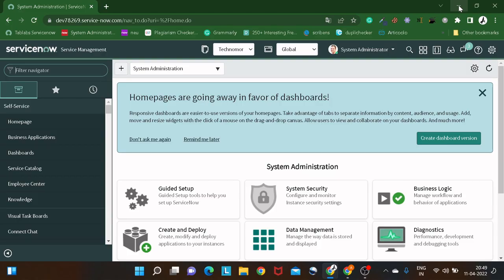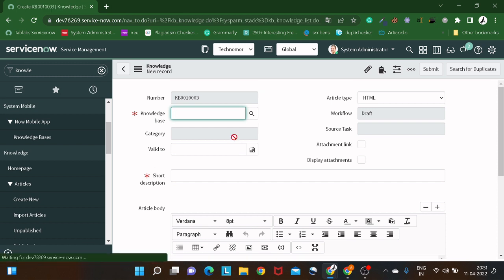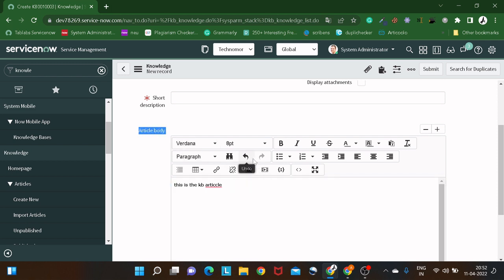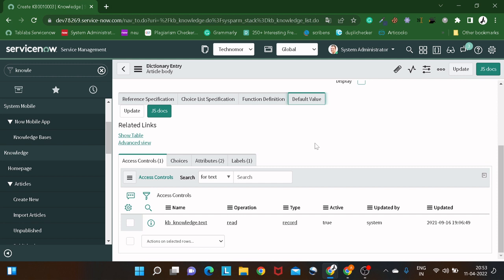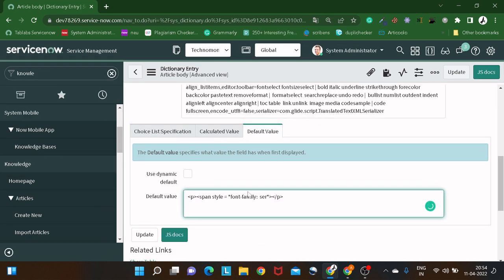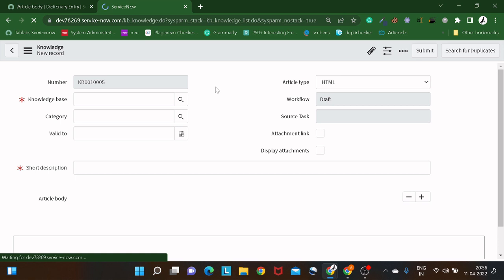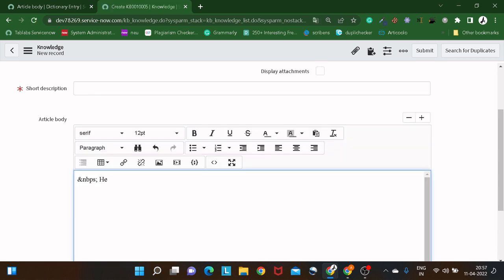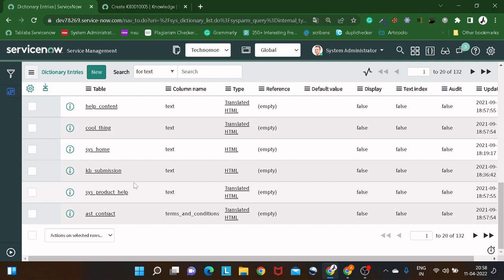ServiceNow tutorial on HTML styling |servicenow knowledge management tips | ServiceNow Notifications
ServiceNow tutorial on HTML field styling |servicenow knowledge management tips |ServiceNow Notifications
Hi All,
In today's tutorial, we will be exploring the styling option for the HTML fields in ServiceNow.
In ServiceNow we have 50 + data types, in this HTML is one of the data types. These data type fields are used in rendering or showcasing the HTML on the ServiceNow instance or in the emails.
Examples of this field use can see in the ServiceNow KB article, in notifications, and so on.
These HTML fields come with the HYML editor and we have the script toggle using which we can change the default styling or formatting on the underlying HTML.
In our organization, we use a set of standards for styling which we want to impose on all notifications and kb articles, so it's not a convenient option that we change the styling for individual records.
So in today's session, we will be seeing how we can set the default styling on the HTML so that it will be automatically applied to all HTML templates.

Regards,
Amit Gujarathi
(Technomonk)